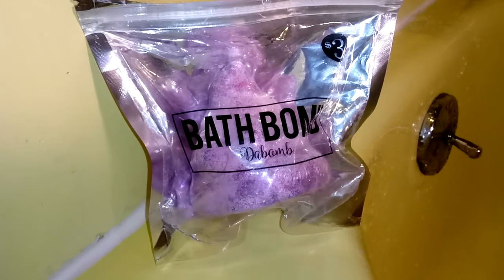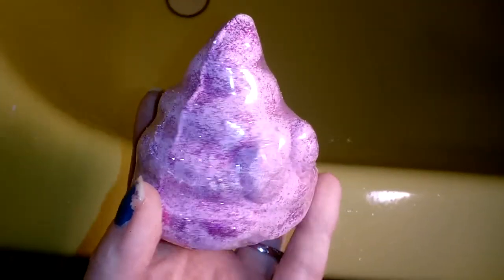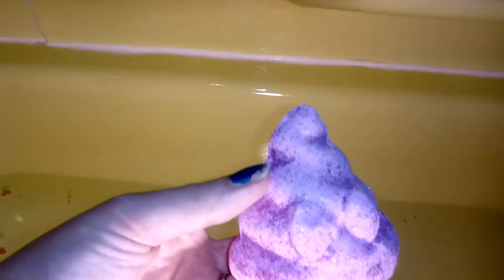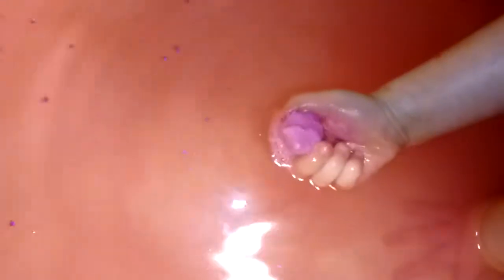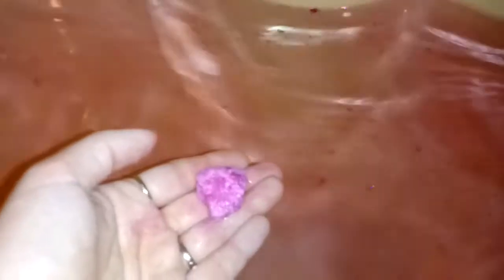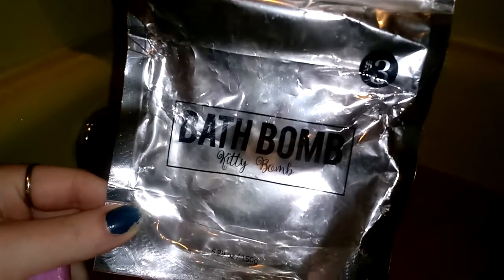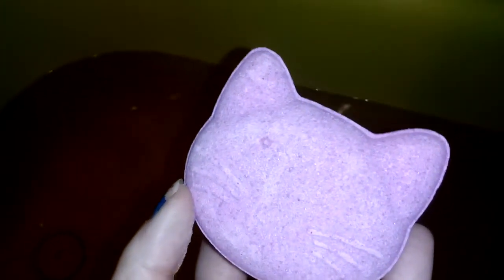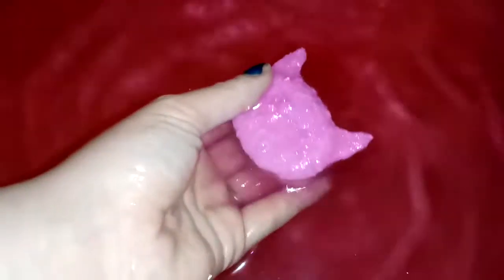Double Bath Bomb! Poop Emoji & Kitty Bomb! Super Cute!